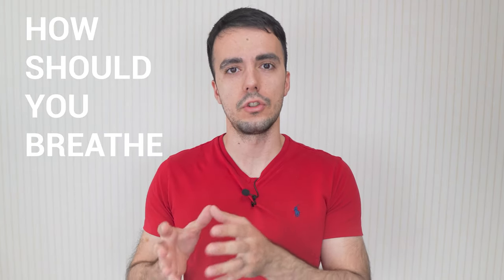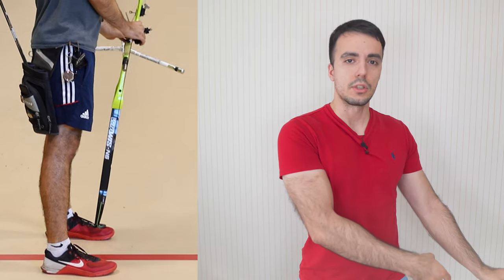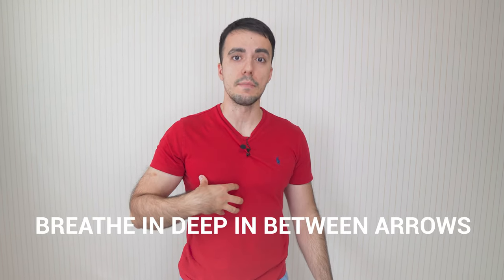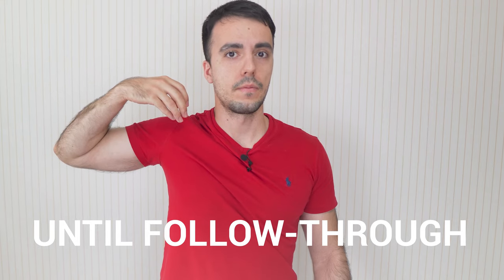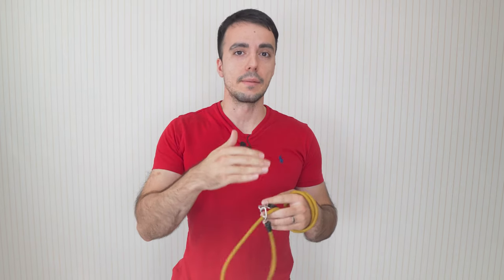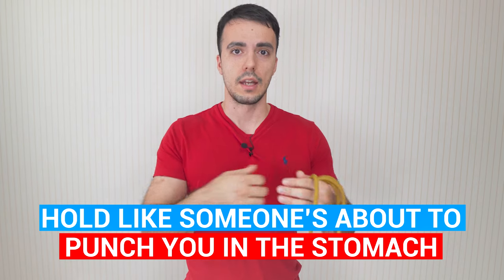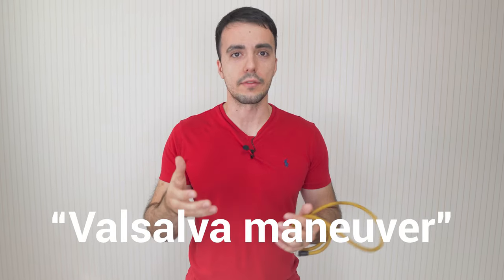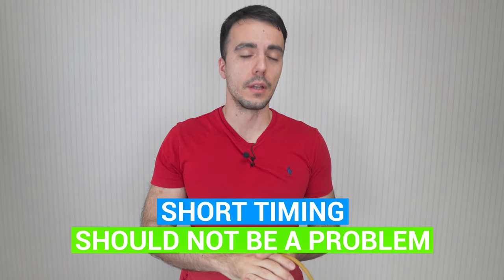How to Breathe During The Shot Cycle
Hello Archers! I've received a lot of messages requesting the breathing cycle of the shot, today I'm finally covering the topic. Enjoy!

TIMESTAMPS
00:00 - Intro
00:21 - Overview
1:31 - Lung Capacity Throughout the shot
1:52 - Demo
2:52 - Breathe through the Abdomen
4:41 - How to hold
5:31 - Don't Change the Breathing!
7:16 - Timing and Breathing
8:13 - Join me on Patreon!
9:08 - Objections and solutions
11:07 - Breathe through the nose, not the mouth

Enjoy, and thanks to my OAA Elite Squad Patrons!
Trang Bach Khai
Jan Rambousek
Dennis Walter

(only Patrons who want their name publicly credited are displayed here, as I know most people prefer to remain anonymous 🥸)